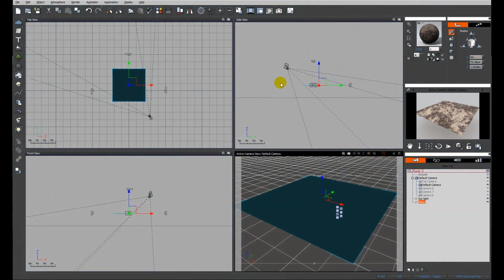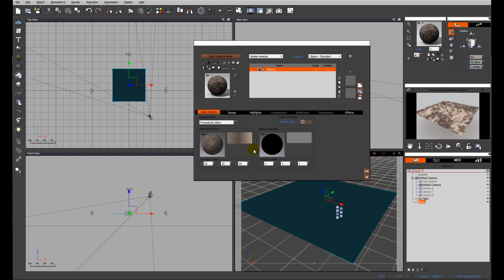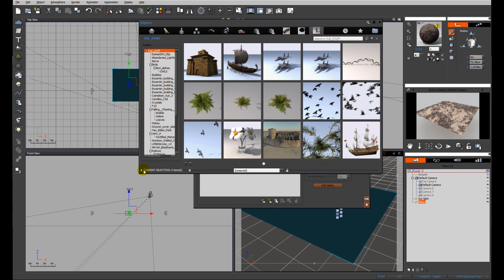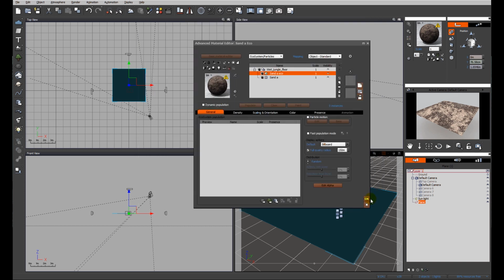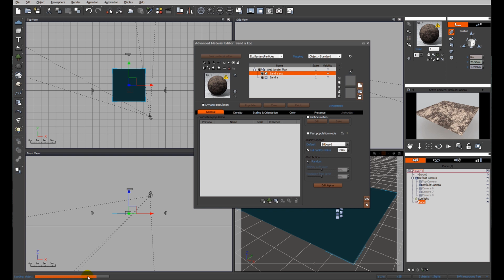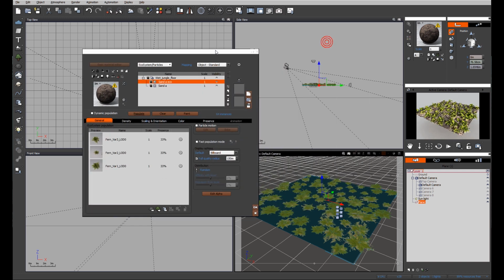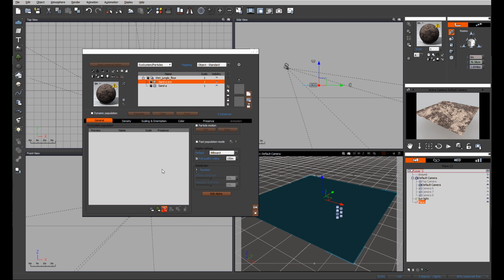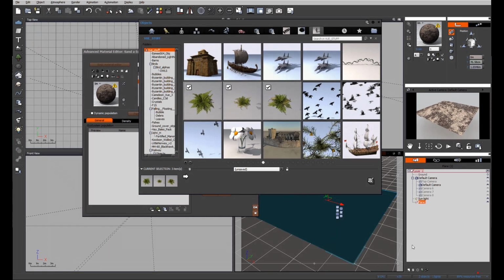VUE quick tip: Multiple Asset Loading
You can create your own selection presets with multiple items in the content browser and also load more than one asset at once. Find out how in this quick tip.